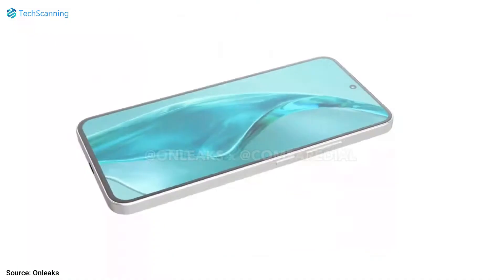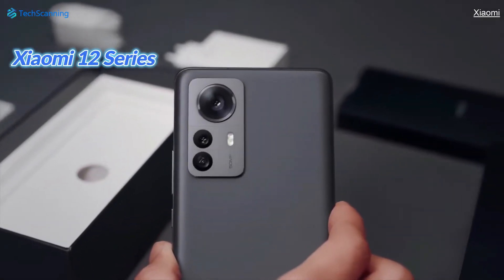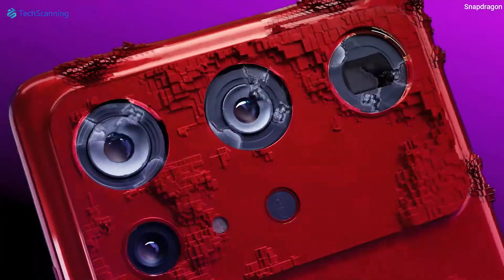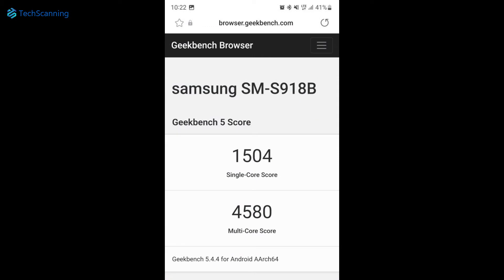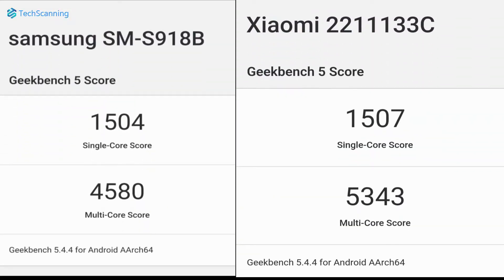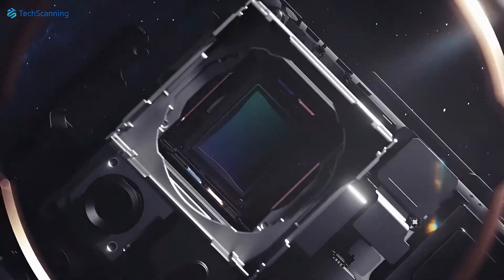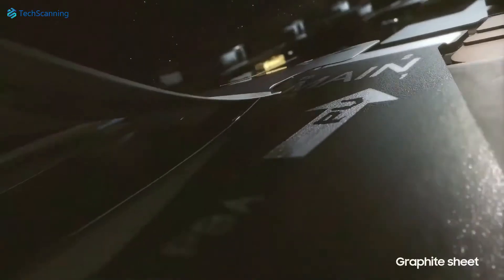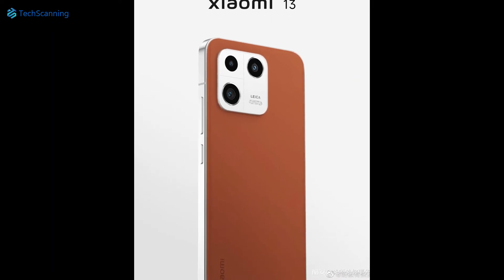Xiaomi 13 - Xiaomi just Killed Samsung!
Will Samsung flagship mobile S23 ultra be able to beat Xiaomi flagship mobile mi 13?